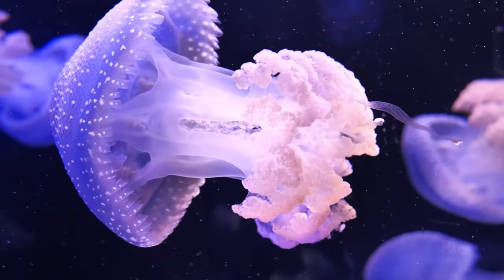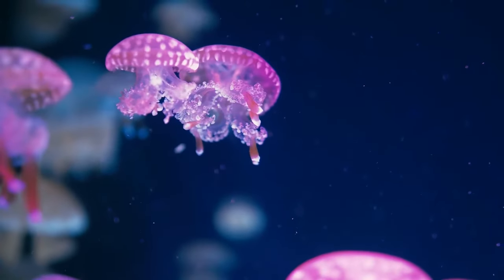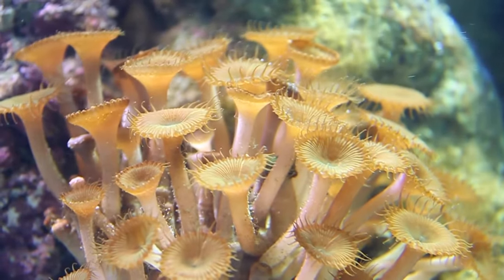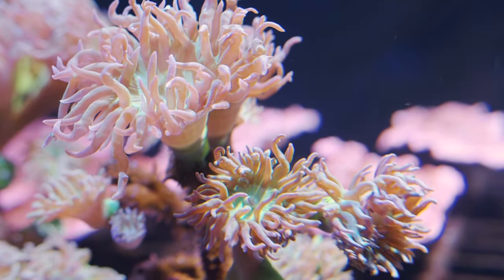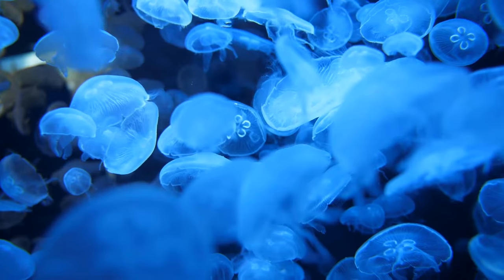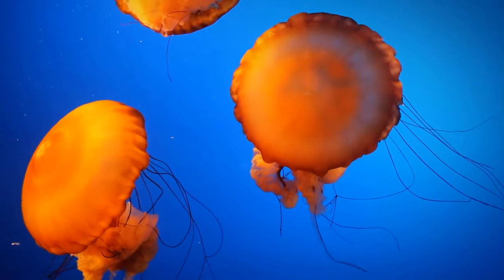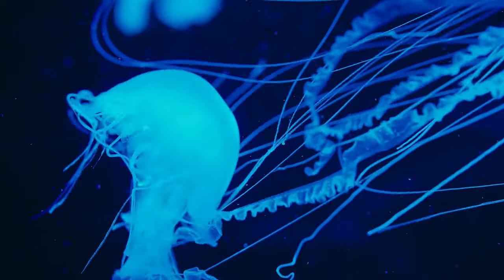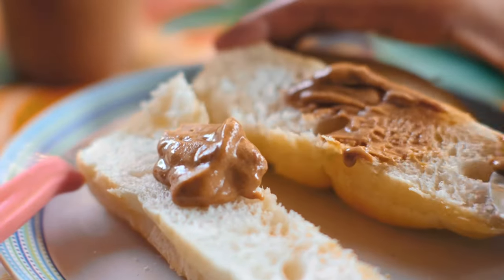All About Cnidarians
Great video to learn all about the defining characteristics of cnidarians.
Head to ngscience.com for a full range of supplementary interactive resources relating to the classification of organisms.

Cnidarians are animals that live in aquatic environments. Most can be found in the ocean, but some also live in fresh water. Jellyfish are cnidarians with soft jelly-like bodies. They spend the early stages of their life cycle attached to the sea floor and are free-swimming as adults. Jellyfish have tentacles that are used to catch prey.

Corals are cnidarians that spend their lives attached to the ocean floor or other underwater surfaces. Some corals get the energy they need from algae living within their tissue. Others have a series of tentacles that are used to catch small organisms floating by their anchored bodies.

Most cnidarians reproduce sexually, whereby sex cells are released and are fertilized in water. Some corals are also able to reproduce asexually by budding. Unlike sponges, cnidarians have radial symmetry. This means their bodies are arranged around a central point with more than one line of symmetry.

A unique characteristic of cnidarians are stinging cells called cnidocytes. Cnidocytes contain a toxin and are used to stun and capture prey. They are also used for defense against predators. Some jellyfish produce toxins that are harmful to people.